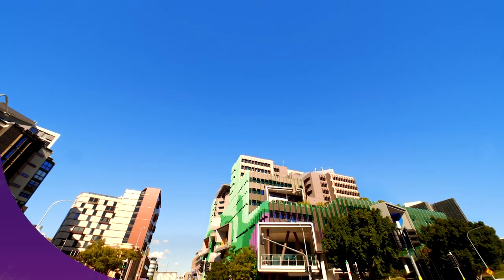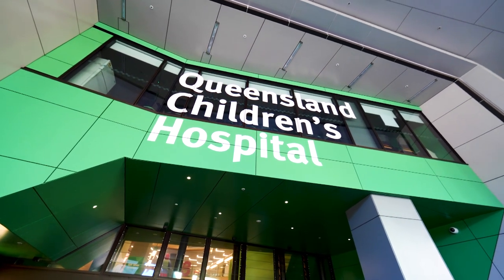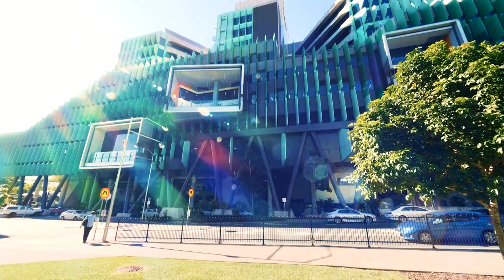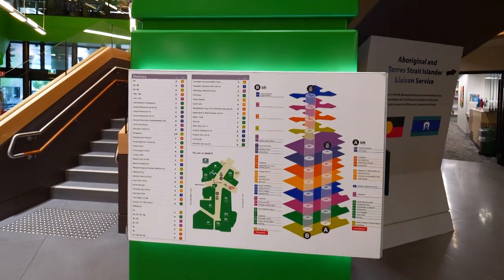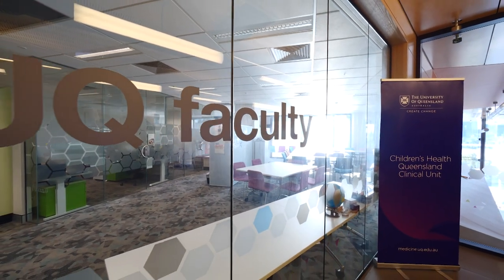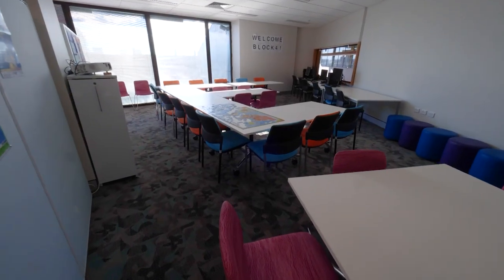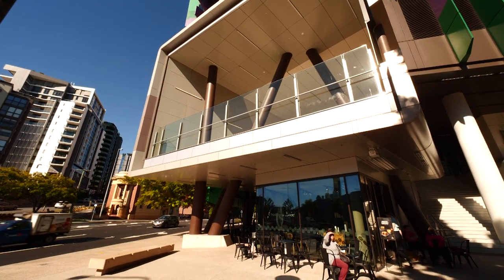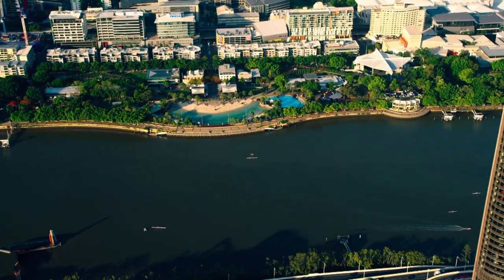Children's Hospital Queensland Clinical Unit walkthrough